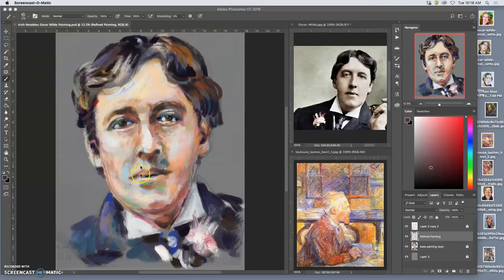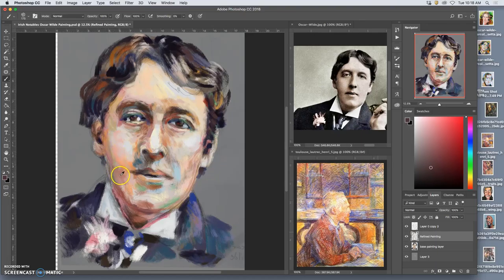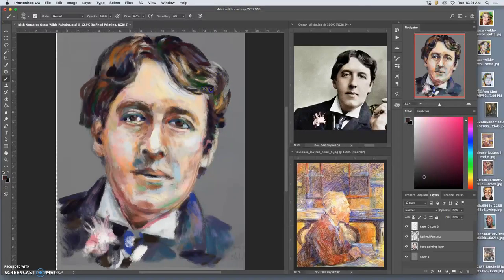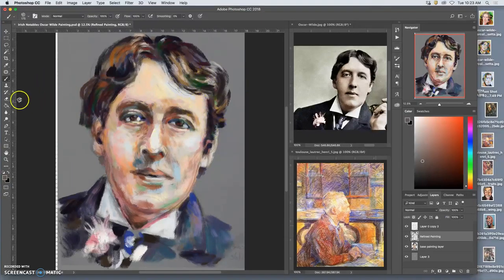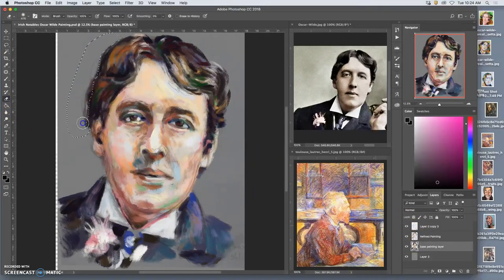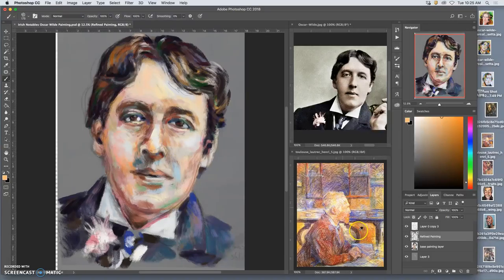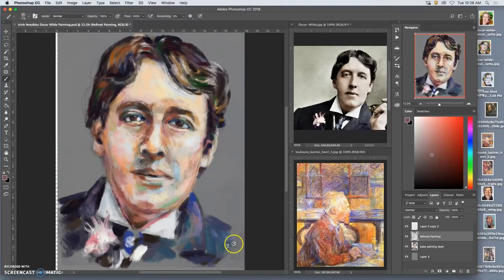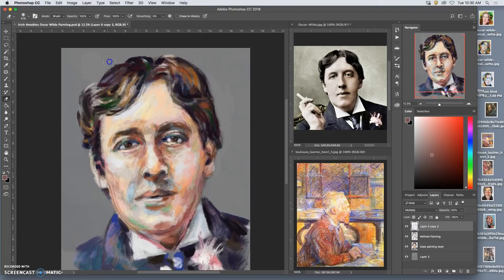29 Reversing to a Mirror Image to Check your Digital Painting Progress